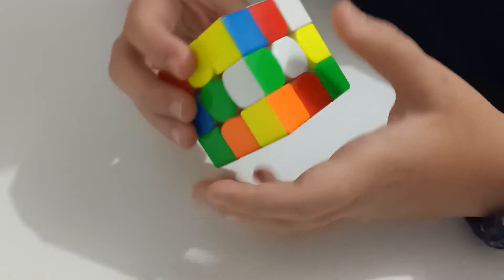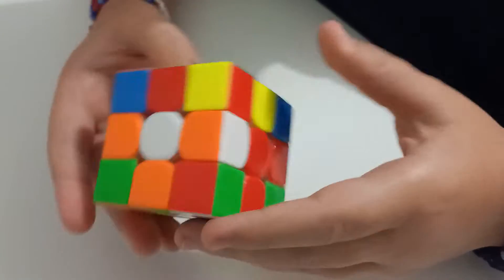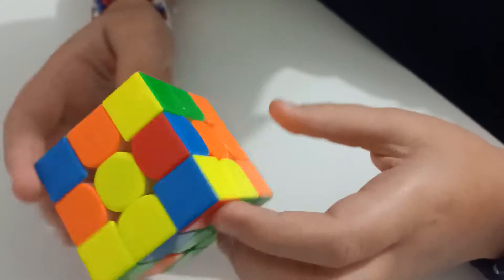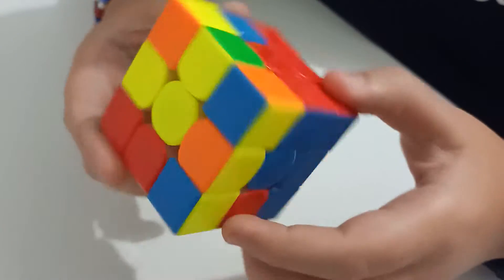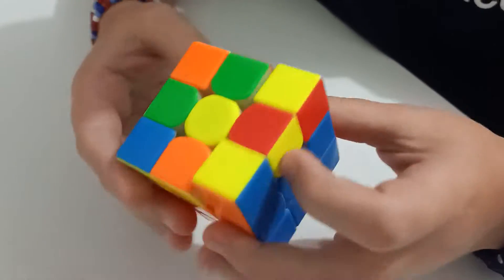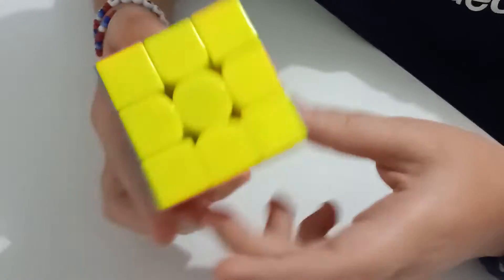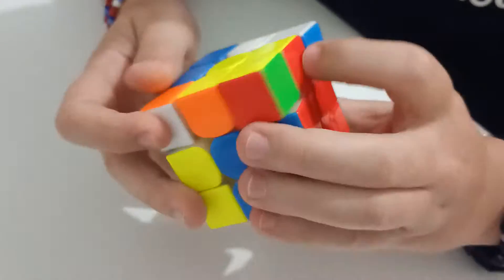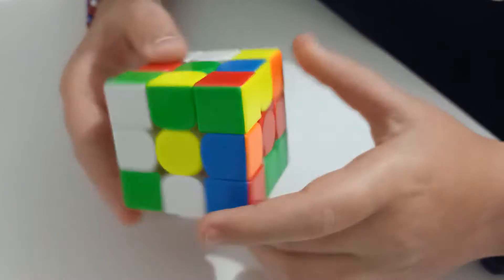Rubik's Cube Showdown: Beginner vs. Speed Cuber | Who Will Solve It Faster?RubiksCube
Watch as a beginner and a seasoned speed cuber go head-to-head in an epic Rubik's Cube showdown!Will the novice's fresh perspective or the expert's lightning-fast techniques take the win? Tune in to see the race to solve the cube and discover tips and tricks from both sides. Don't miss out on this exciting challenge!